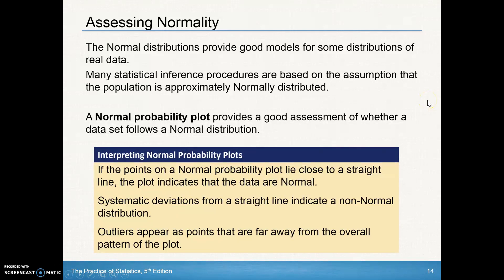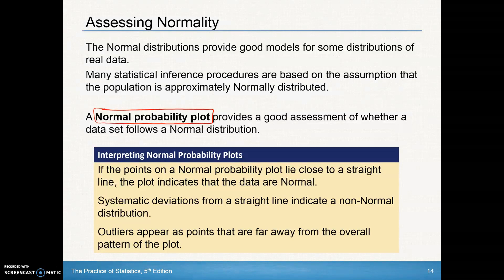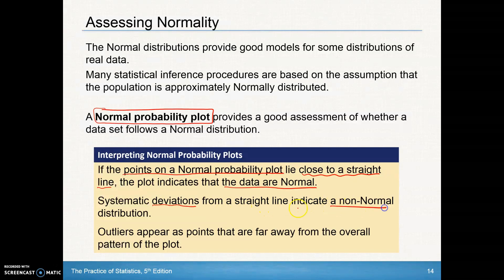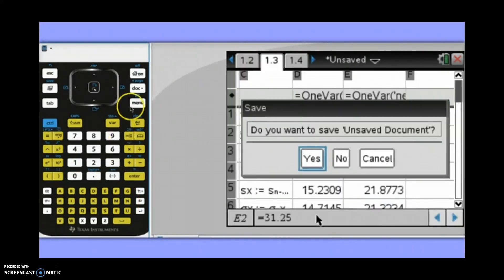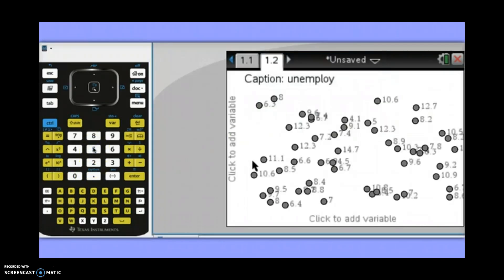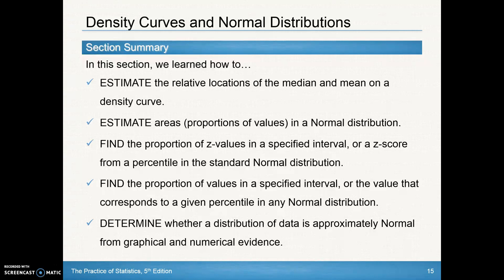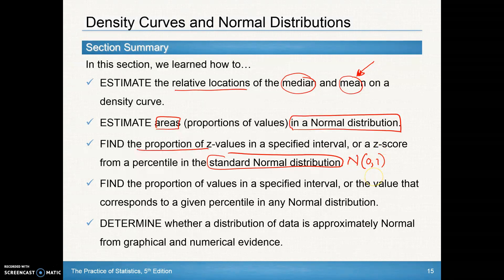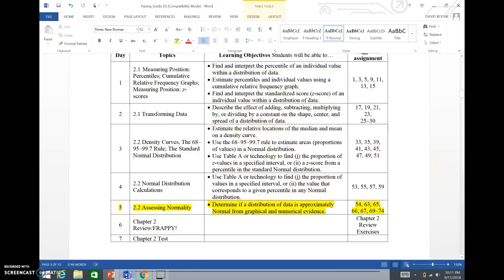AP Statistics Chapter 2.2 Day 3